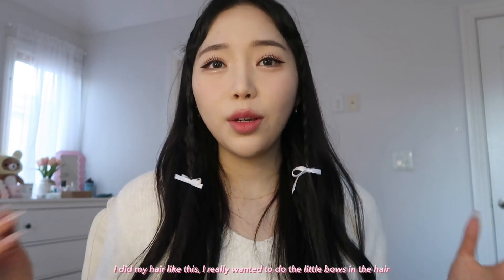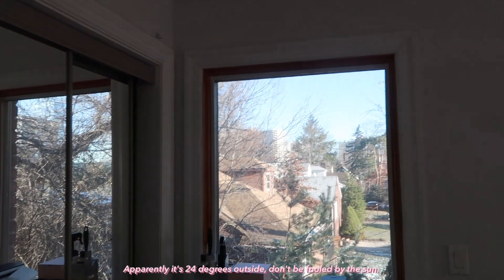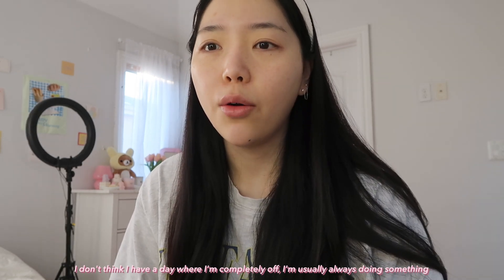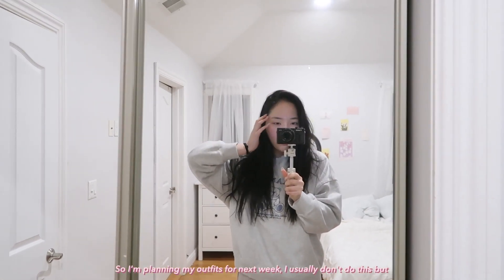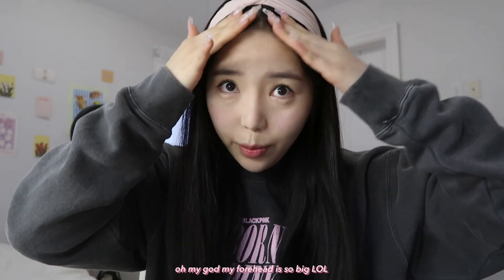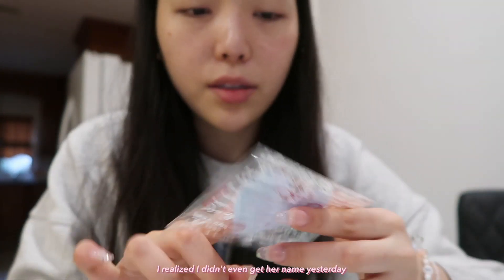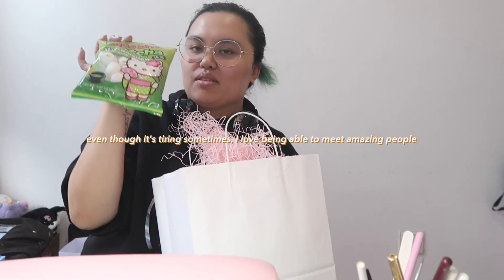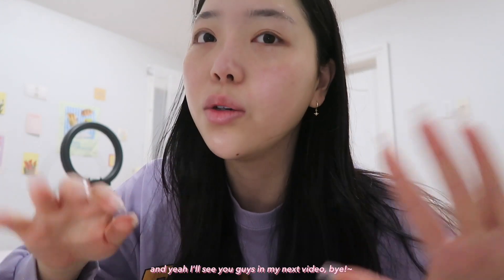days in my life as a nail studio owner in nyc ♡⸜(˃ ᵕ ˂ )⸝ (holiday vibes, cooking at home, gifting)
Click on my link for a list of the jewelry I was wearing throughout the video!

Guaranteed the best gift you will find. Go treat your loved ones this season 💍